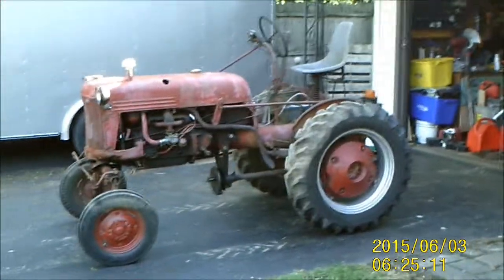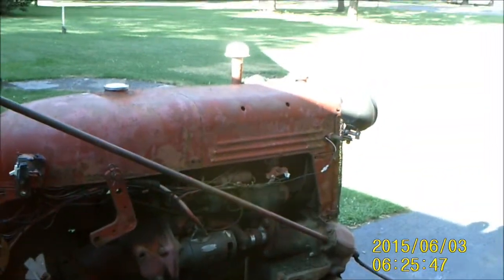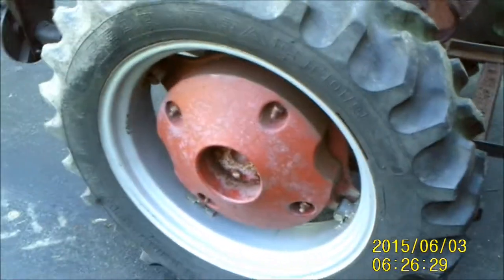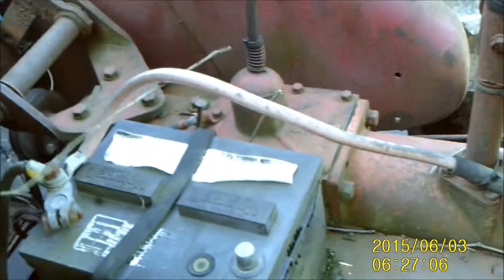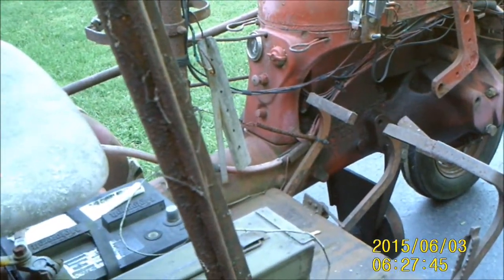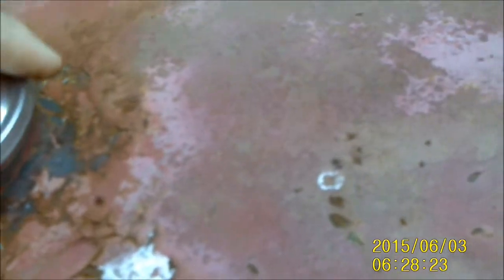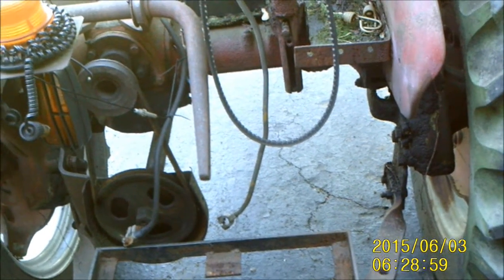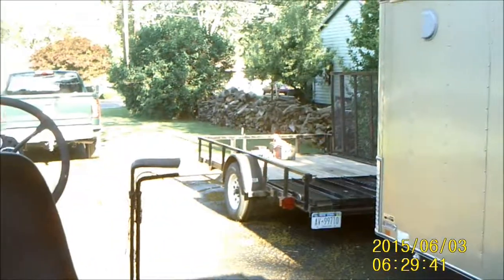500 Dollar Cub Part I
Content on a budget: $500 tractor, $20 camera.

I picked this 1951 Cub up off craigslist non-running with new rear tires, a complete sickle-bar mower, and a plow depth control for $500.